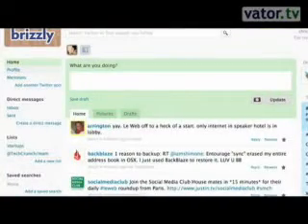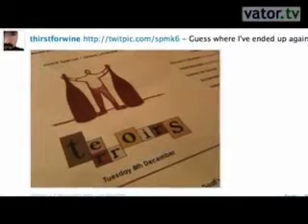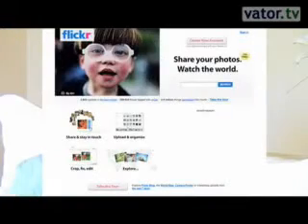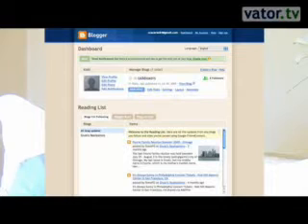Interview with ex-Googler and Brizzly founder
How a bunch of ex-Google Reader guys are building a social media reader, using Twitter and FacebookBrizzly, a popular new Twitter and Facebook app, just went into public beta this November and closed a $600,000 round. I recently had a chance to sit down with Brizzly founder and CEO Jason Shellen to talk about his new startup.  San Francisco-based Brizzly is a site that helps you manage your social networks, namely Facebook and Twitter. On Brizzly, you can toggle back and forth between sites so you can see what's happening on both networks. What's so special about that? Besides the simplicity of a single interface, Brizzly enhances the user experience. For instance, Brizzly makes viewing photos and videos easier because they're expanded inline, allowing a user to view Flickr images or YouTube videos without having read more]